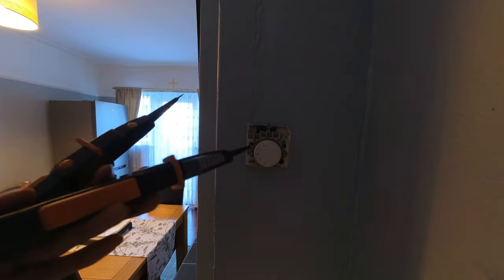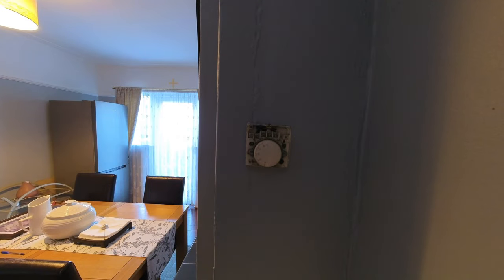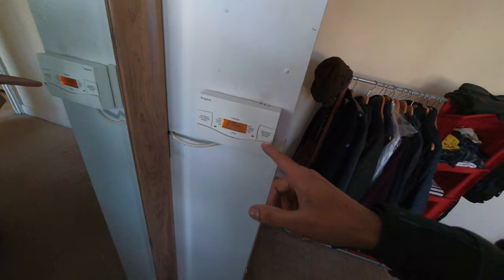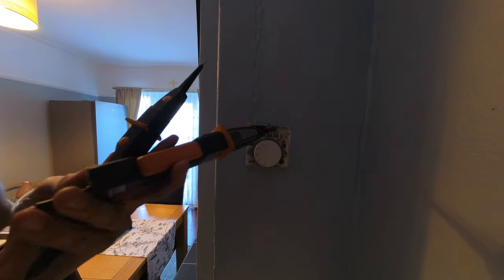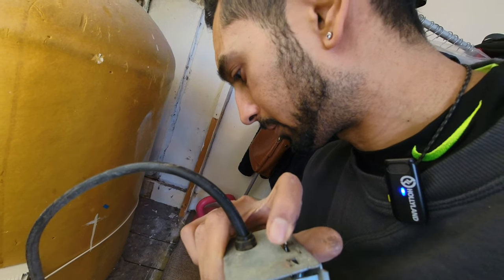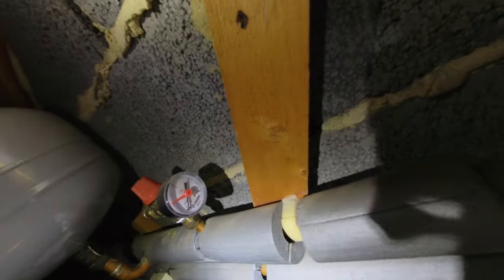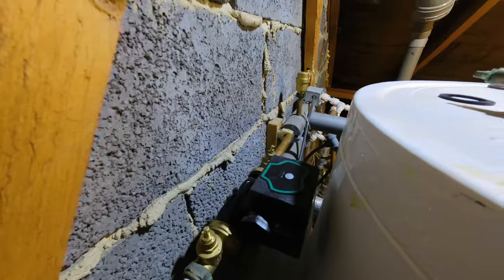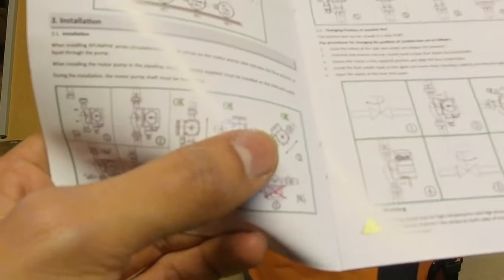Wiring Faults & Dodgy Pumps - A Day In The Life Of A Gas Engineer 131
Wiring faults and dodgy pumps - I love it!

towel radiator
vaillant
ufh
underfloor heating
blockage
magnetite
scale
lockshield
radiator valves
electric
boiler
electrical
wiring